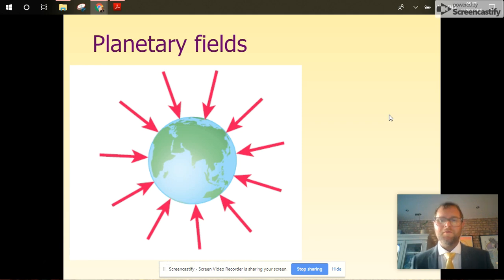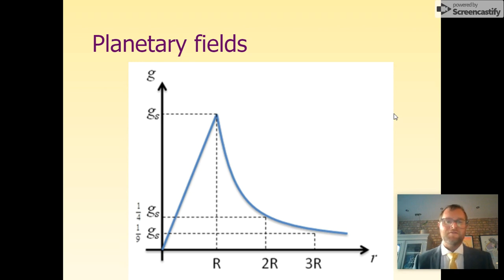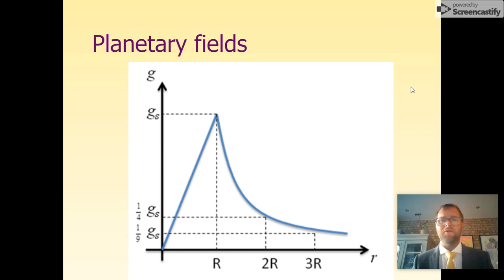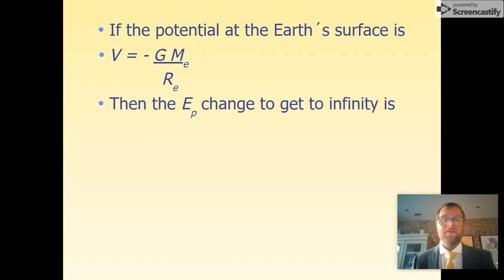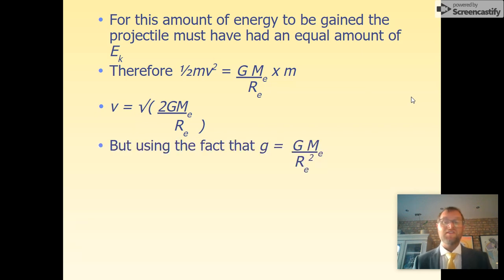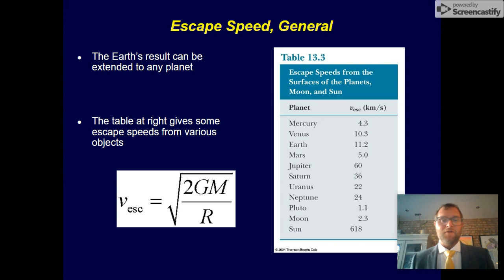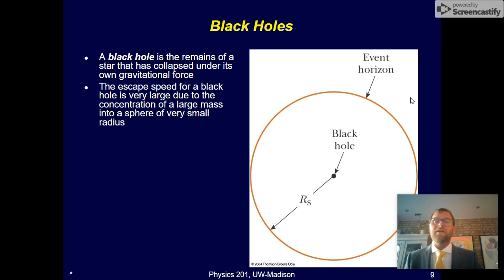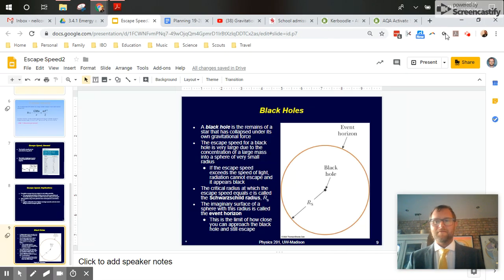Planetary fields and esacpae speed